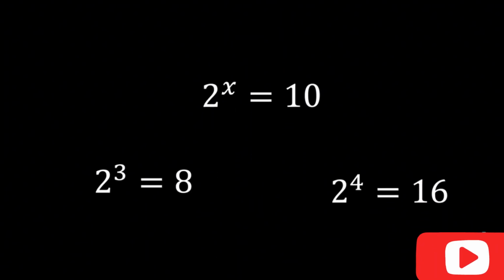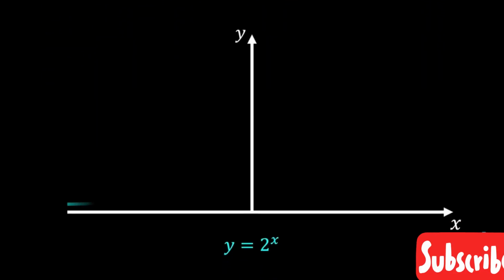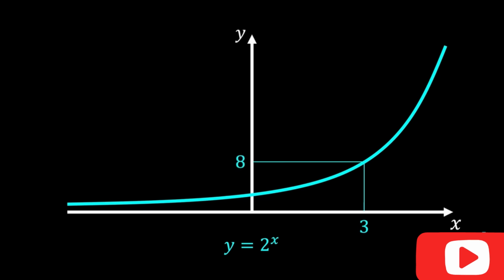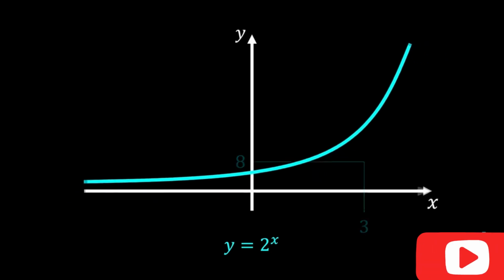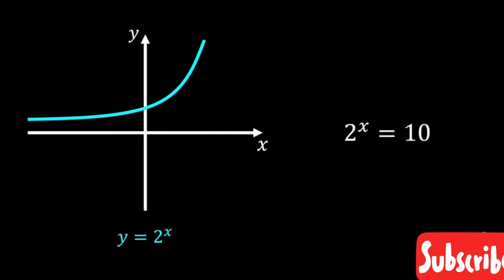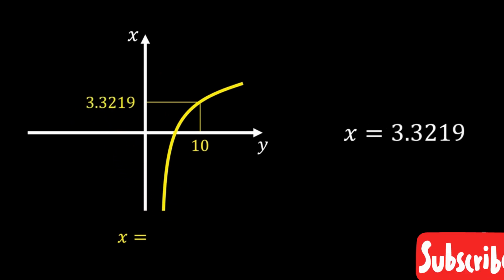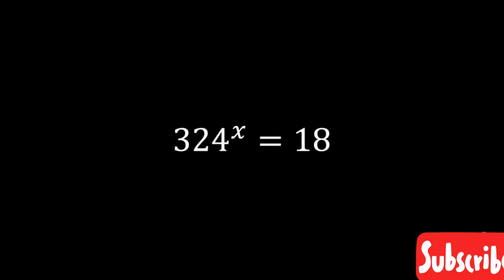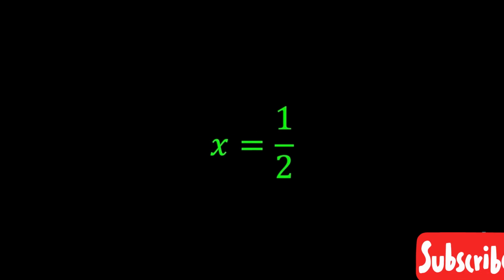Logarithms٬If you find it helpful, kindly subscribe to the channel. Thank you.